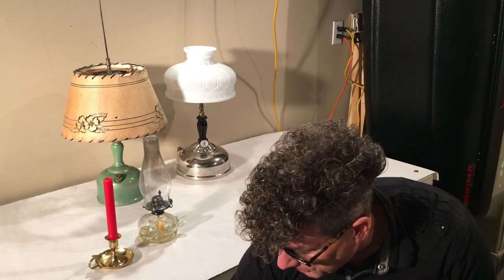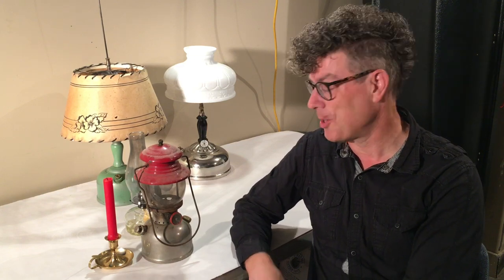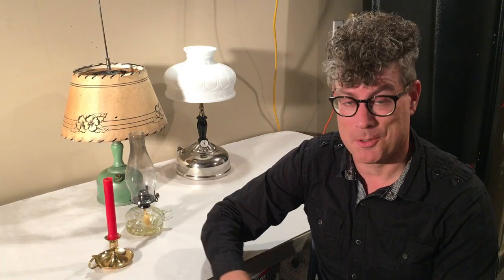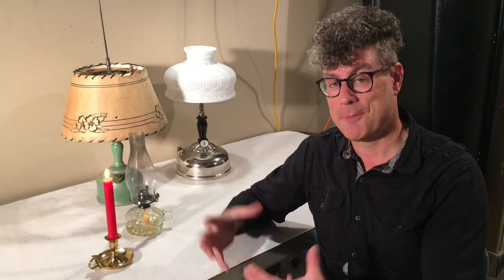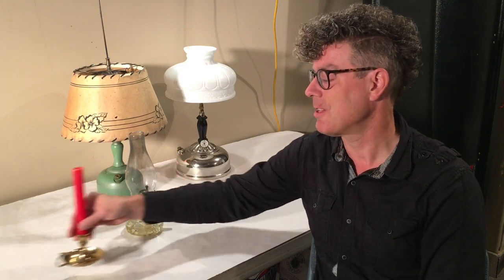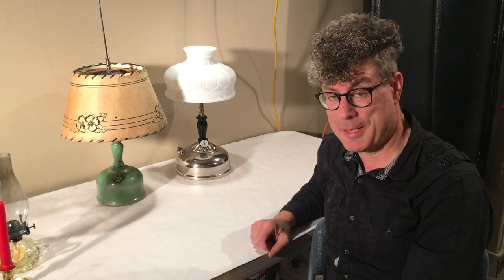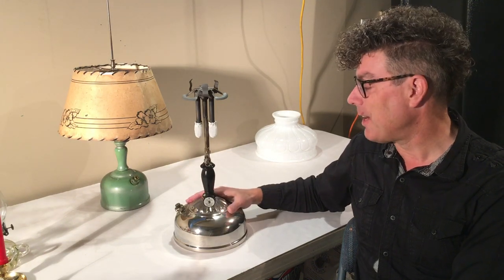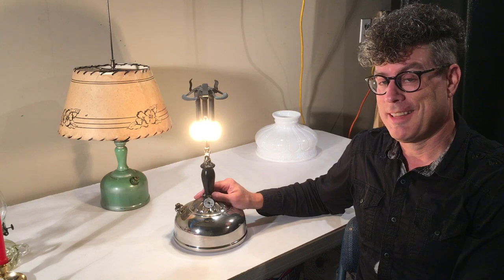Stinky Lanterns? Burning Lamps Indoors?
I've had lots of questions about using lanterns, lamps, and stoves indoors, whether or not it's safe, and what kind of ventilation is necessary.  I've also had a lot of questions about smelly lamps and lanterns.  I address these issues here.

Video Content
00:00 Intro
07:28 Gasoline Lanterns and Lamps
11:26 Kerosene Lanterns and Lamps
16:28 Using Gas Pressure Appliances Indoors